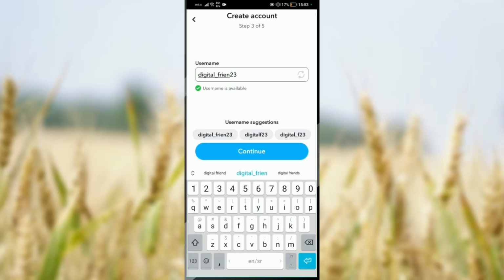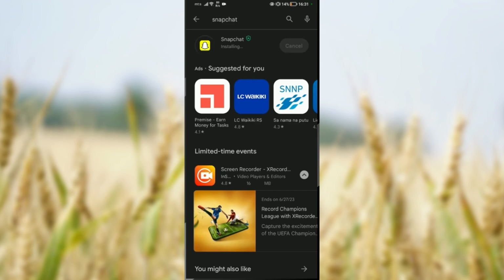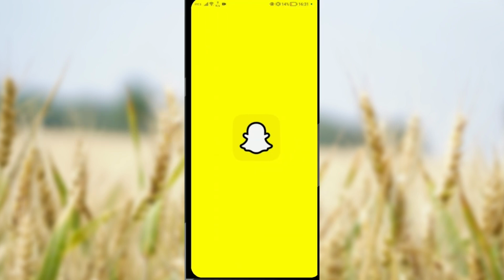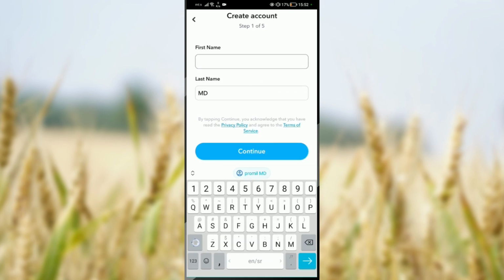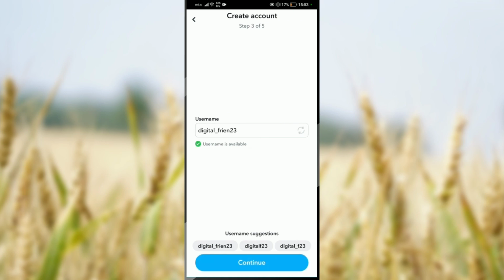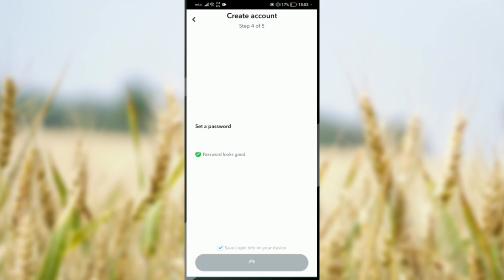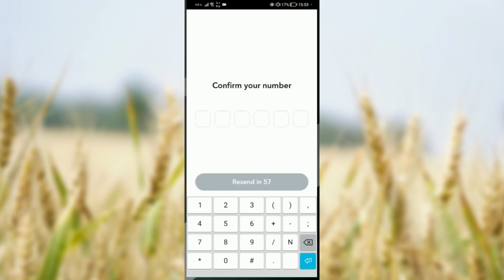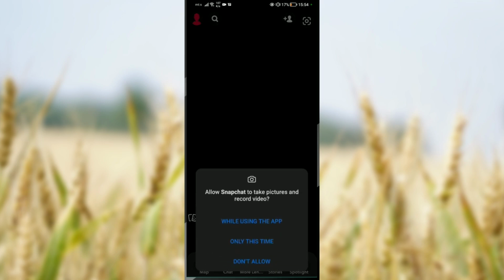How to Create Snapchat Account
How to create account on Snapchat? Follow this step by step tutorial till the end.